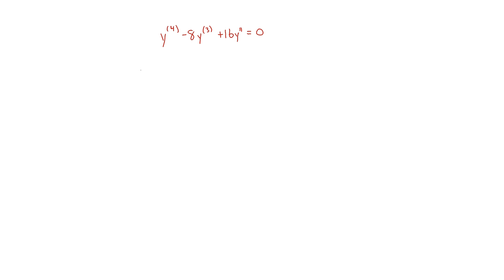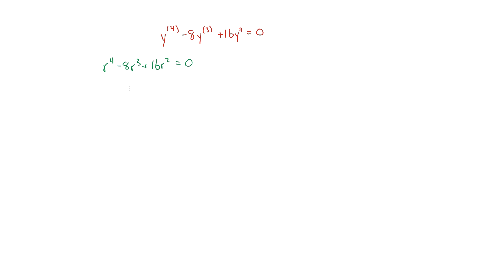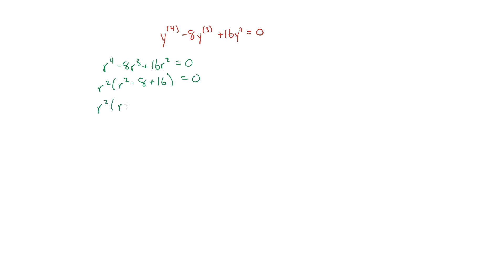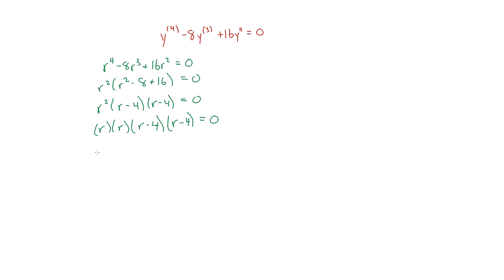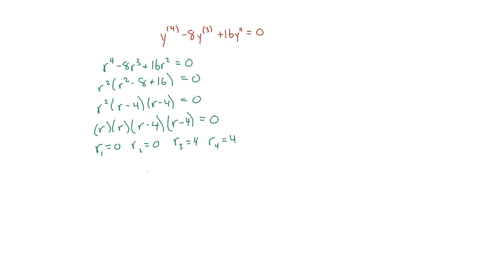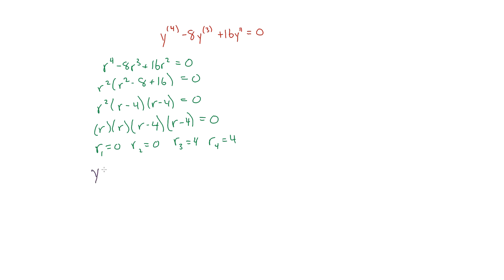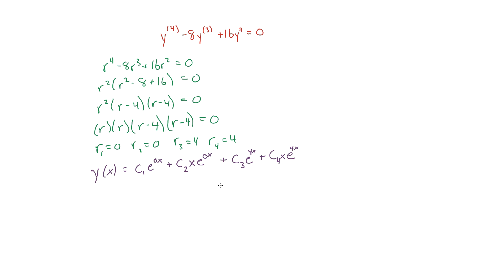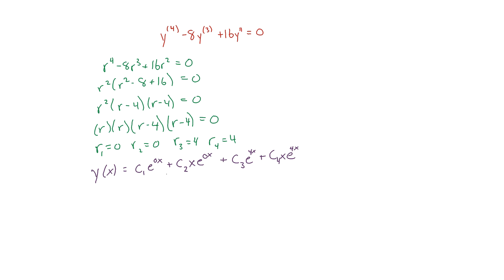y''''-8y'''+16y''=0 | Higher Order Differential Equations with Repeated Roots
In this video, I go over multiplicity or repeated roots when solving higher order differential equations. This occurs when the characteristic equations has repeated roots and you have to account for that in the general solution.

📚Problem Start

y''''-8y'''+16y''=0

📚Problem End